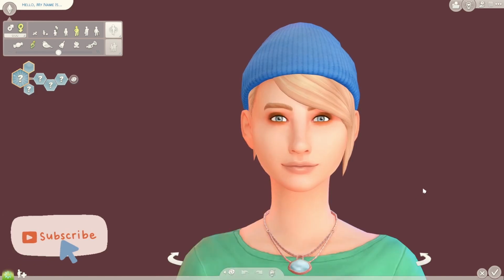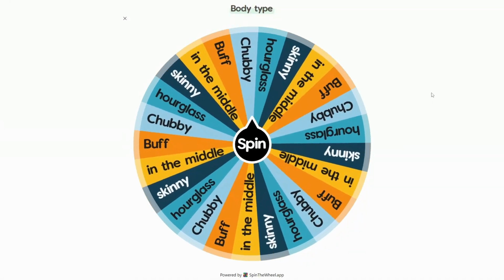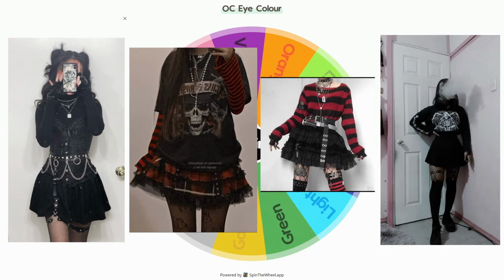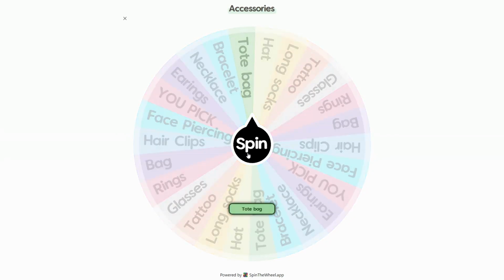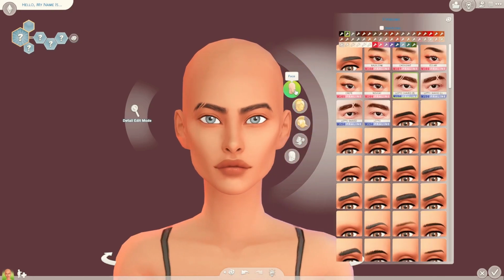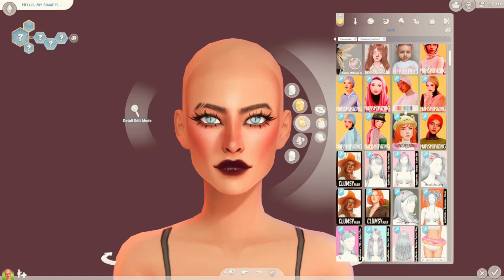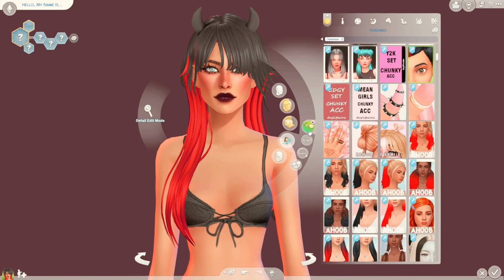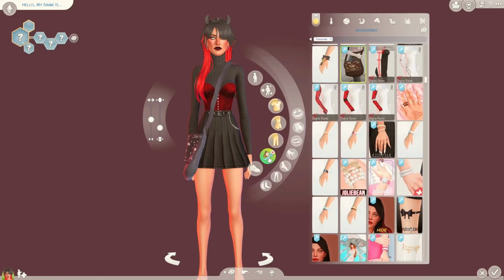Letting A WHEEL Make My SIM!! 👺 | Sims 4 Create-a-sim Challenge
༺♡ Hi Kiwis! In this video I decided to let a wheel decide how I should make my sim, I actually love how she turned out! Let me know what you think about her and should I do this again! ♡༻

⋆｡ﾟ☁︎｡⋆｡ ﾟ☾ ﾟ｡⋆ ⋆｡ﾟ☁︎｡⋆｡ ﾟ☾ ﾟ｡⋆ ⋆｡ﾟ☁︎｡⋆｡ ﾟ☾ ﾟ｡⋆

𓏲 ࣪₊♡𓂃 The music in this video does not belong to me, I do not claim any ownership to the songs!! The following creators own these songs: 𓂃♡₊ 𓏲 ࣪

Intro and outro song: Moow - Honey
Background music: Stream Cafe - cloud watching, moonflower, ferris wheel, beach episode, cherry blossoms & coffee break